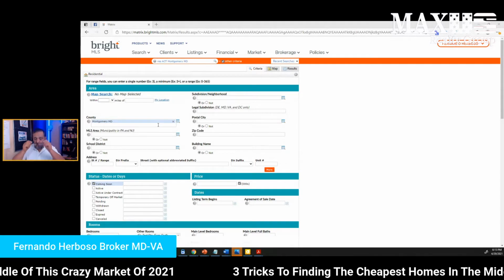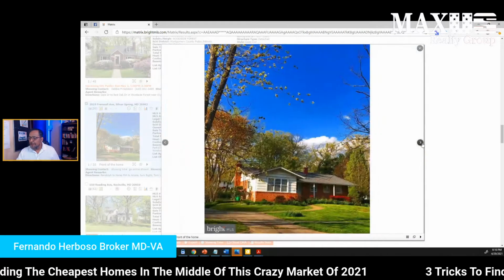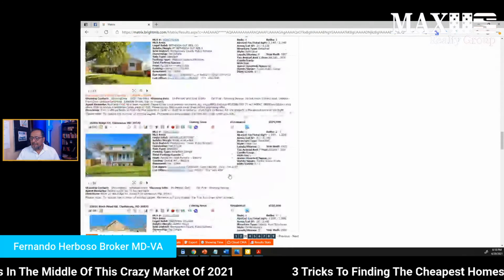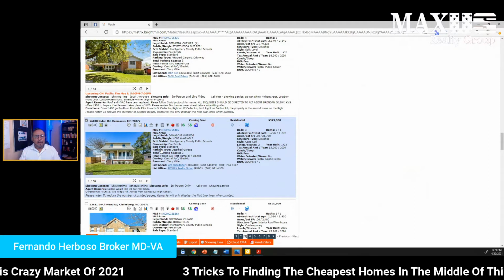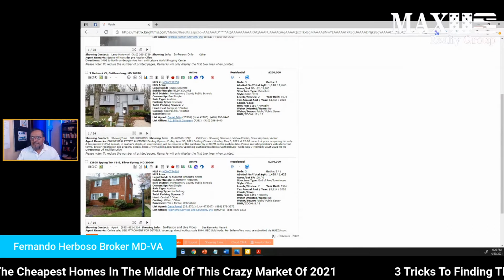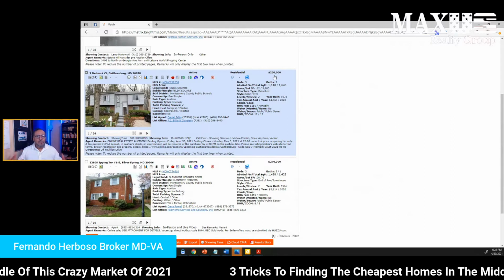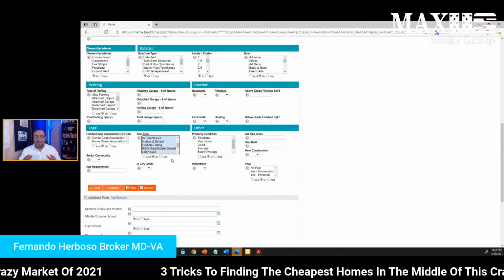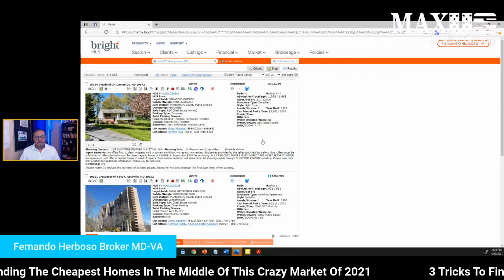3 Tricks To Find The Most Inexpensive Homes For Sale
WHY SHOULD YOU HIRE US?
AYUDA PARA COMPRADORES DE CASA  - ESPAñOL

PARTNER WITH MAXUS REALTY GROUP - DO YOU WANT TO JOIN US?

SELLING YOUR HOUSE
TIPS & TRICKS!

CONNECT WITH FERNANDO